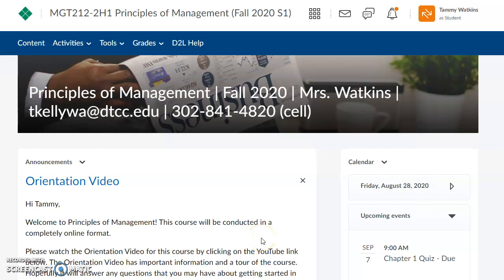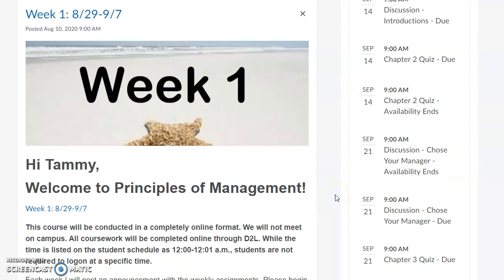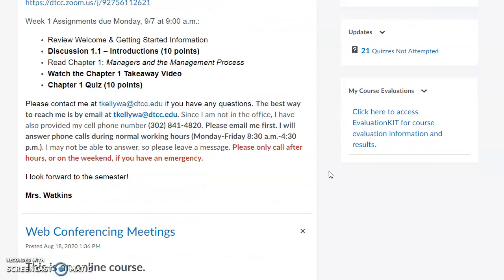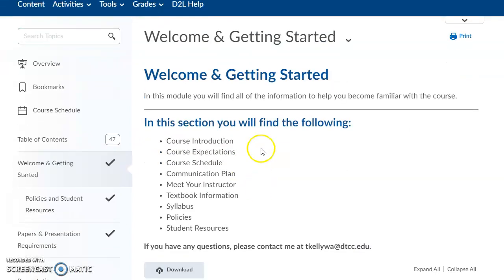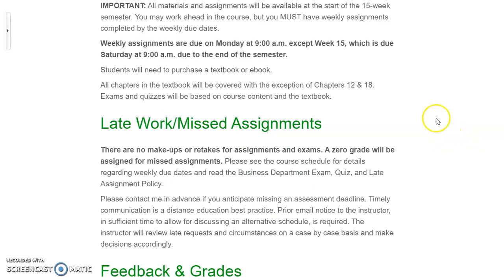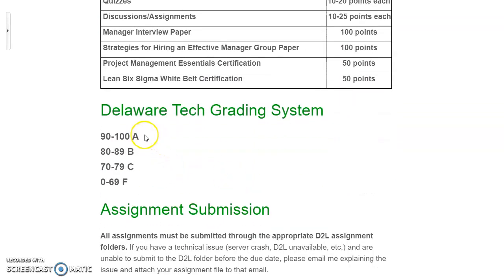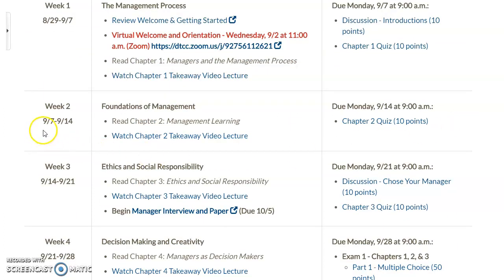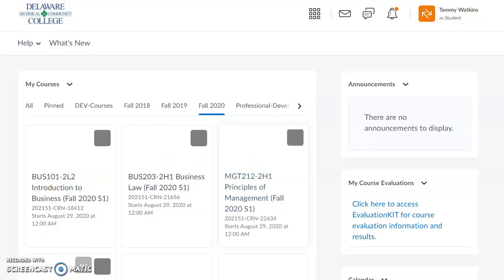Principles of Management Fall 2020 Watkins